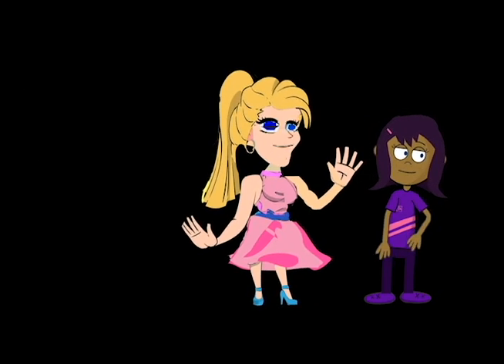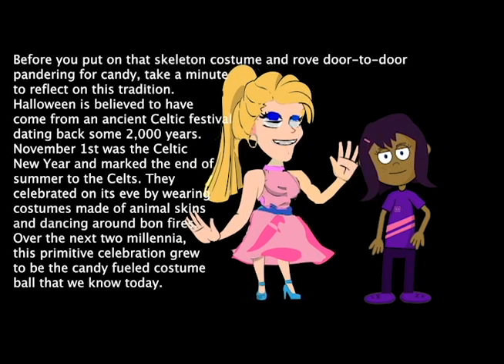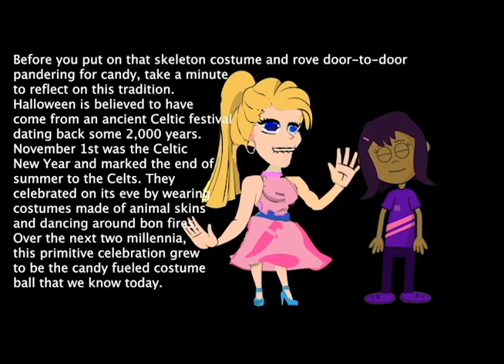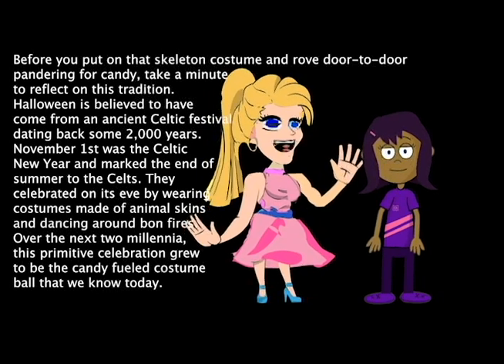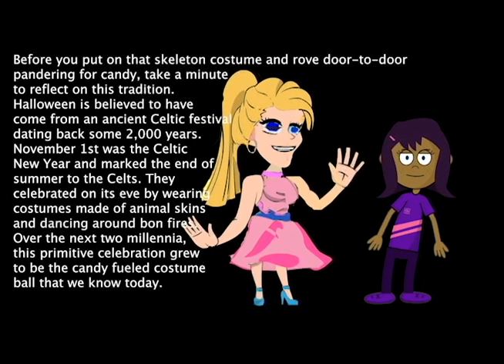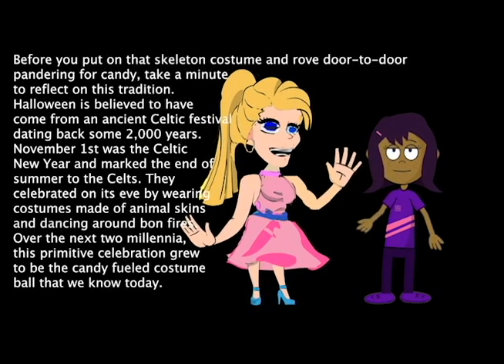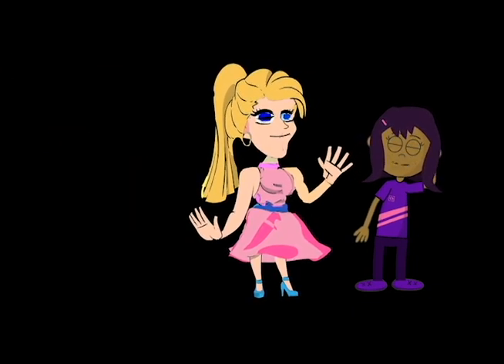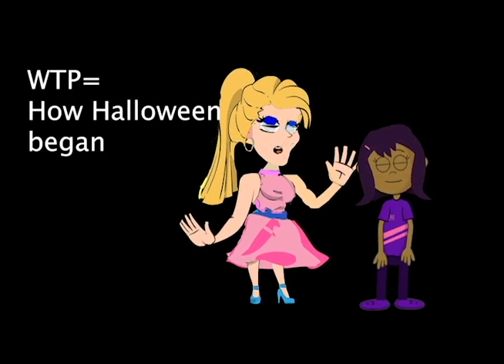How to annotate non-fiction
Ms. Ligh explains tips for annotating text